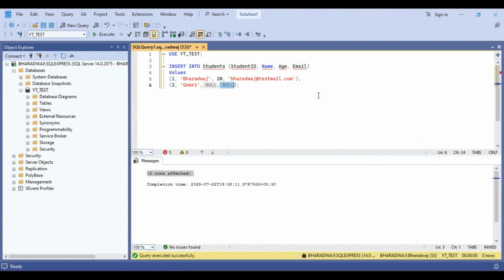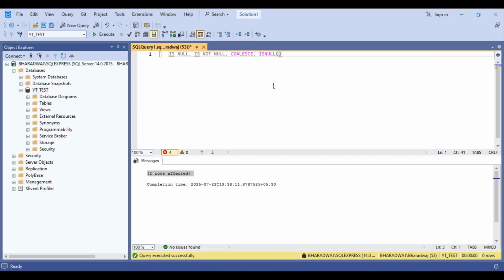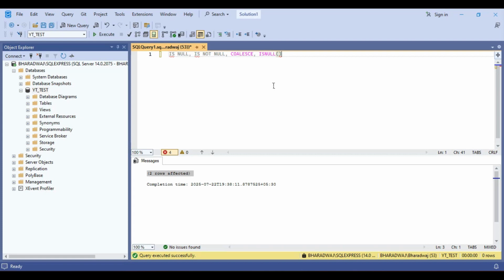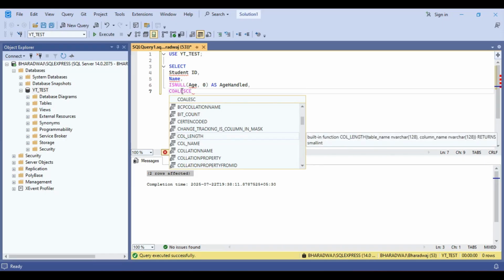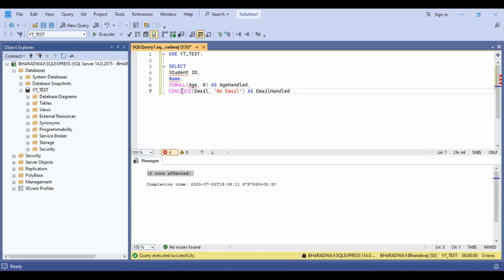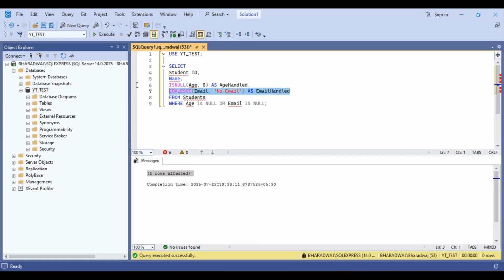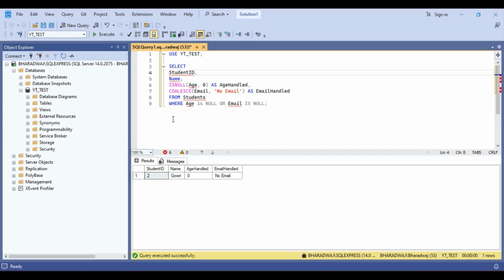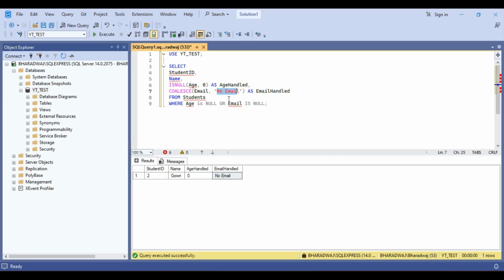3. Handling Null Values : MS-SQL